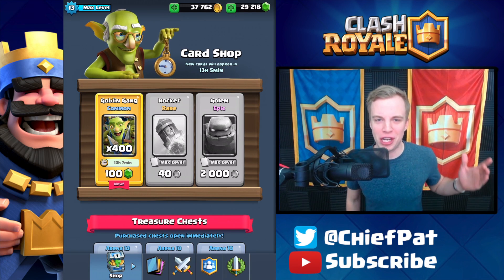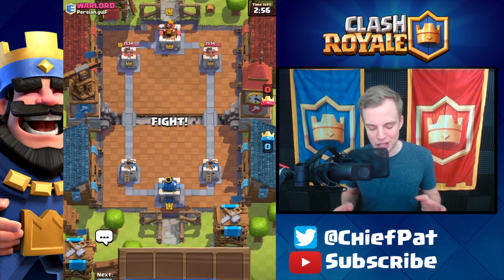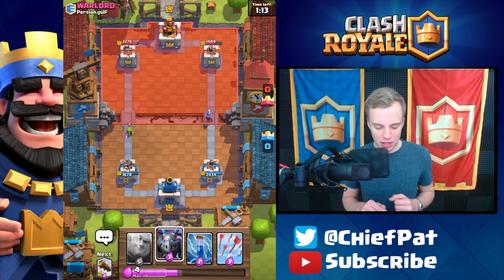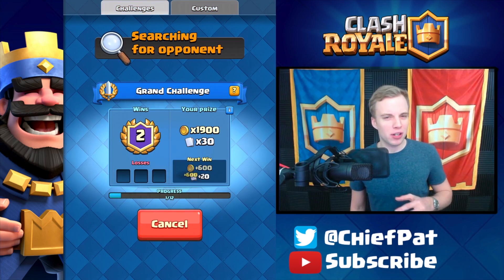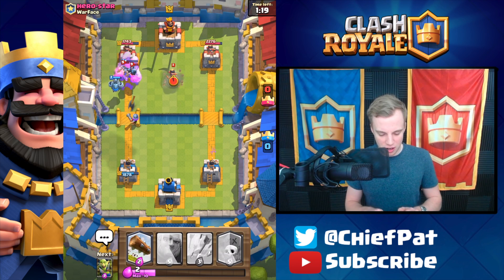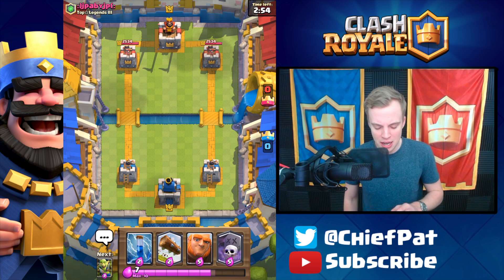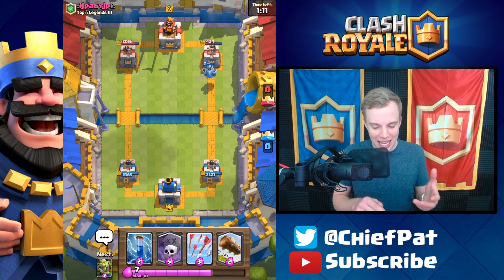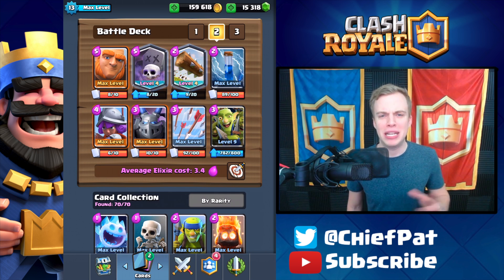Clash Royale - GOBLIN GANG! Beast New Deck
Let's check out a deck using the newest card in Clash Royale - the Goblin Gang! It's a great card that fills the exact same role as the skeleton army, with a few differentiators.